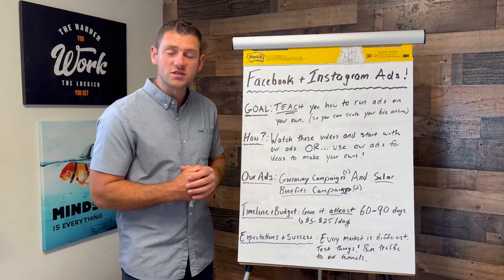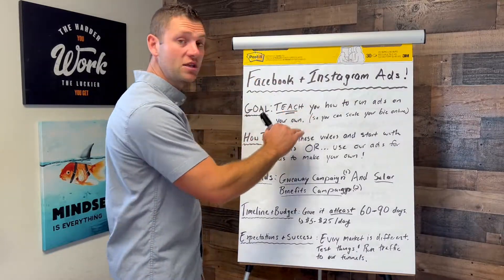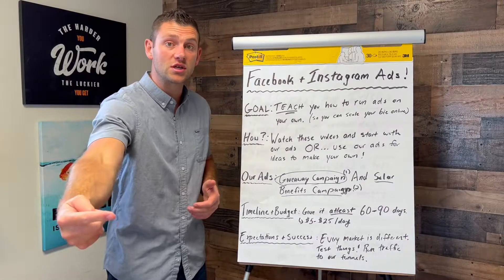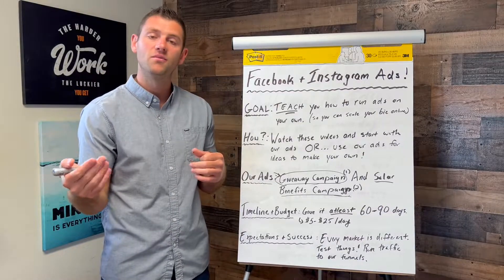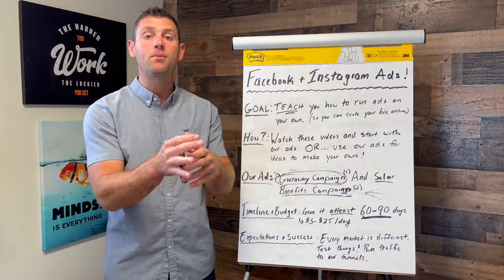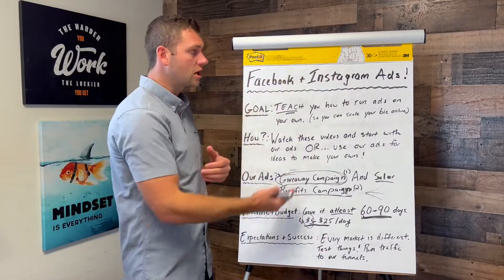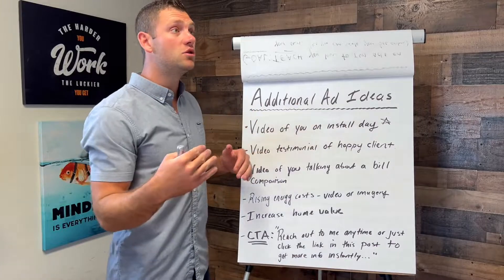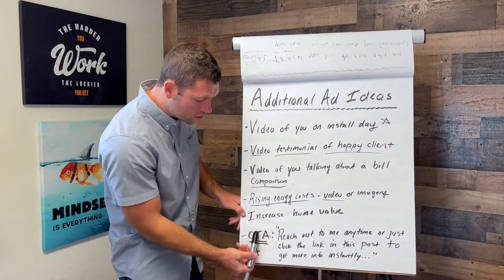Setting Up Solar FB & IG Ads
This video will walk you through exactly how to get your first ads setup with your RunWithSolar marketing system.